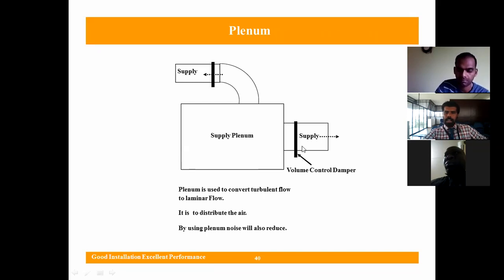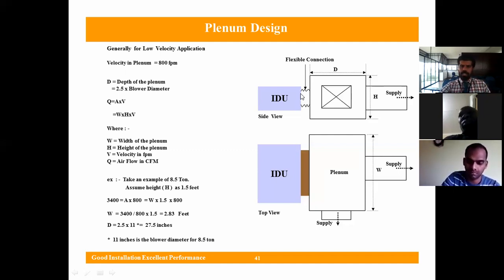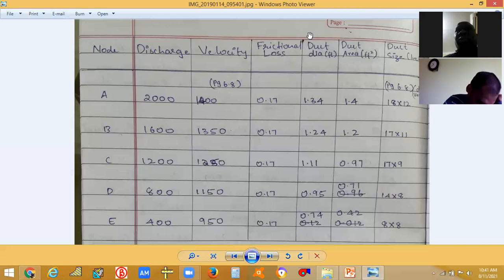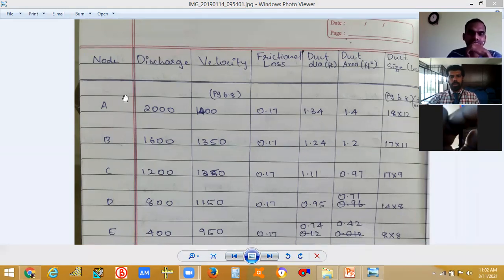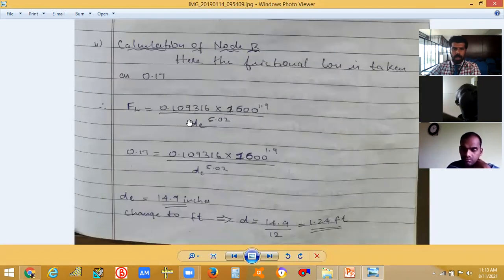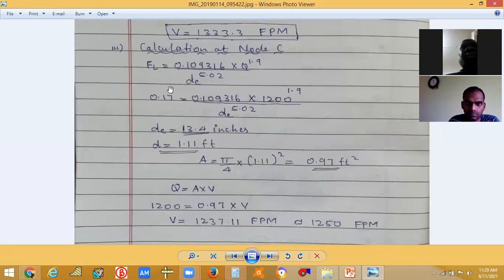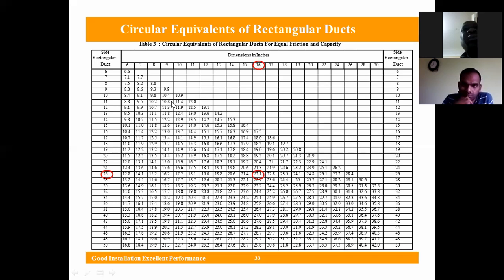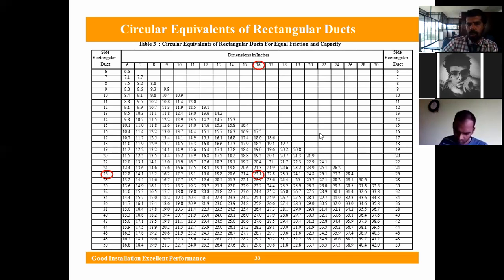Hvac Online Class Day 8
Plenum Designing and Duct Design Manual Method.